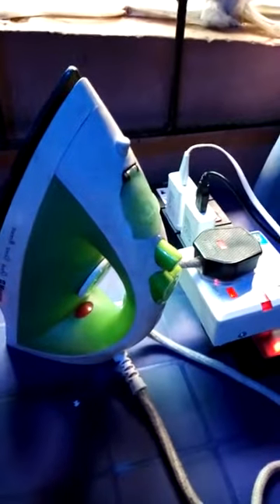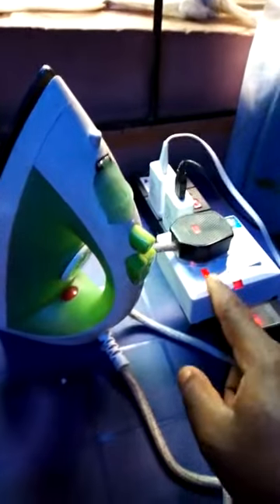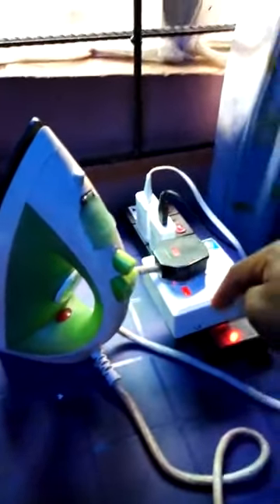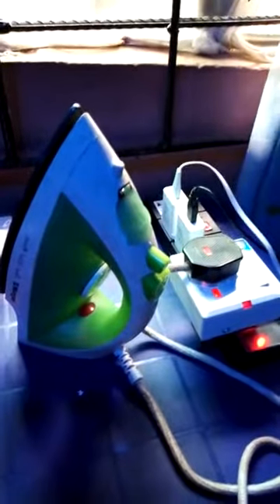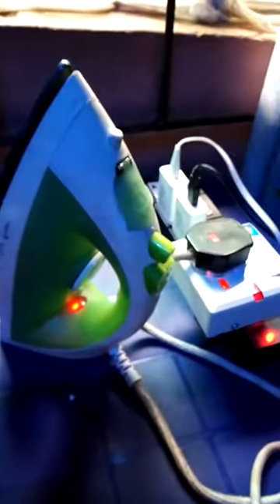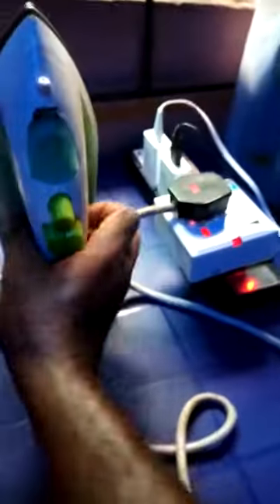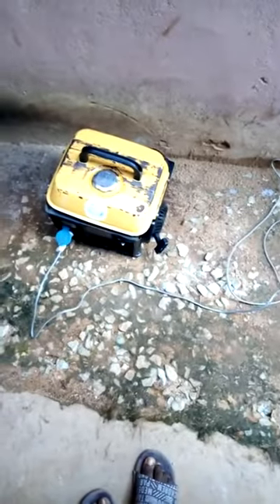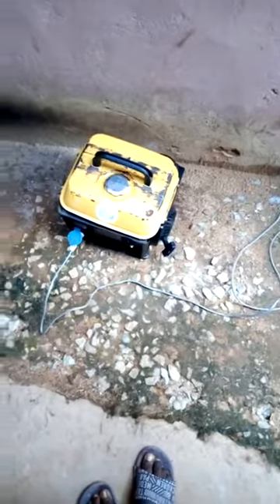4000Watts Energy Saver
This is 4000Watts Energy Saver. It's a 4000watts energy saver that can power your heating appliances without draining the fuel of your Generator Set, Or without draining your prepaid meter card when using your heating elements with your prepaid meter and without draining the batteries of your solar energy when using it with heating elements like Electric Iron, Electric cooker, electric heaters electric kettle, electric oven and other heating elements

Energy Saver is a device that save.s 49% percent energy on your prepaid meter. Solar energy and generator set. Most  people that use prepaid meter find it difficult to use their heating elements such as Electric Iron, Electric cooker, electric heaters, electric kettle, electric oven, rice cooker,bread toaster and other heating elements for fear of draining their card faster but with this energy saver you can use your prepaid meter to power your heating elements without draining your card.

This energy saver takes an input current of 4amps and give out 0.01 amp to the heating appliances and the heating element will work very well without consuming the card of your prepaid meter. It will even extend the duration of the card to more than a month. The reason is because the prepaid meter will think that it's powering a phone charger not knowing that it's powering your Electric cooker, electric heaters, electric kettle, electric oven, Electric Iron and other heating elements. And it's design to power two heating appliances at the same time.

Tiger generator users can only power one pressing iron of either 1100watts to 1200watts. While for tailors and drycleaners that have bigger generator from 2.3kva sumec generator can power two pressing iron at the same time.

Solar Energy Users can power all heating appliances from 1000watts below except microwave Oven. So if you are a solar energy installer please get this device to enable your costumers to use their heating elements with their solar energy. Do you know that when you are using pressing iron directly with your solar energy it consumes 85% percent? But while using the same iron with energy saver it will consume 36% percent saving you 59% percent energy saving.

Electric Cooker consume 75% percent energy but consume only 36% percent energy with my energy Saver saving you 39% percent energy saving

Electric iron consume 85% percent energy but consume only 36% percent energy with my energy Saver saving you 49% percent energy saving

Electric kettle consume 85% percent energy but consume only 36% percent energy with my energy Saver saving you 49% percent energy saving

Electric boiler consume 85% percent energy but consume only 36% percent energy with my energy Saver saving you 49% percent energy saving

It's made in Nigeria by Emmanuel Obayagbona Imafidon with a warranty of 6months

Price N15,500

Thanks